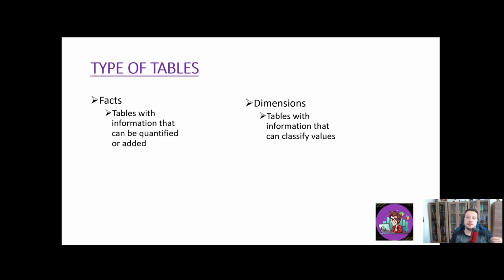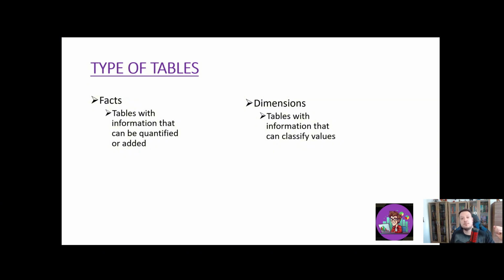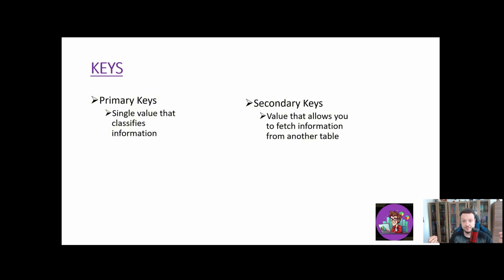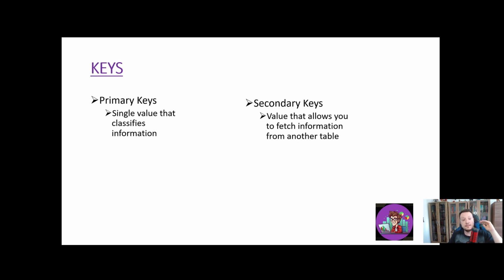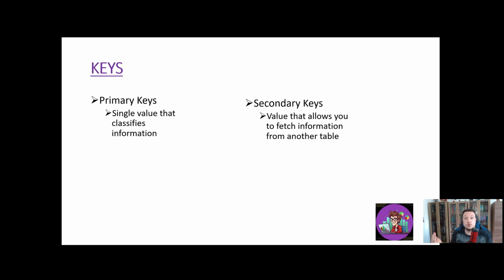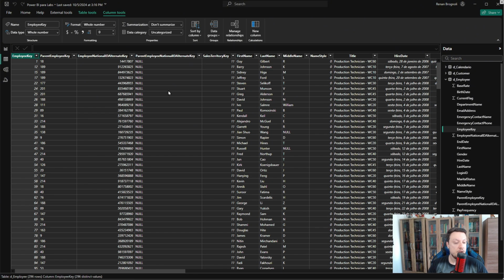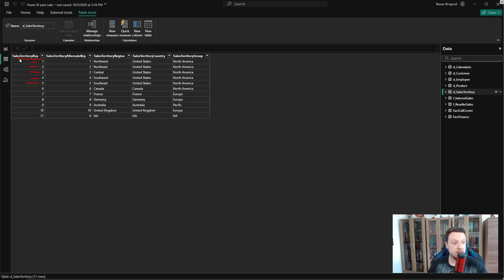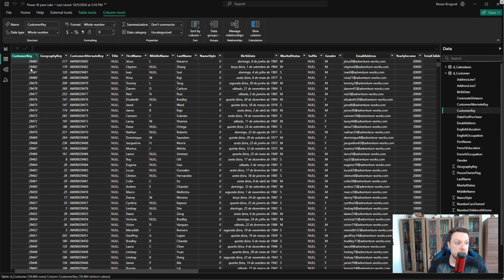Understand Power BI Fact and Dimension Tables Once and for All!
📊 Power BI fact and dimension table concepts are essential for building solid, efficient data models — and in this video, you’ll finally understand how they work once and for all!

We’ll break down the difference between a fact table and a dimension table, when and how to use them, and why they matter in Power BI data modeling. You’ll see hands-on examples using Power BI Desktop, with real-world scenarios to help the ideas stick.

Whether you're just starting with Power BI for beginners or diving deeper into your Power BI tutorial journey, mastering these foundational elements of data modeling will transform how you build and manage reports.

Stop guessing and start designing models like a pro in Power BI.